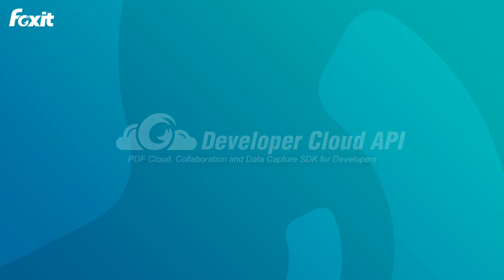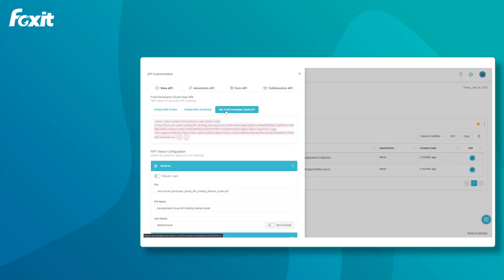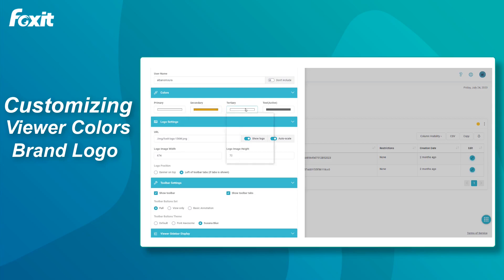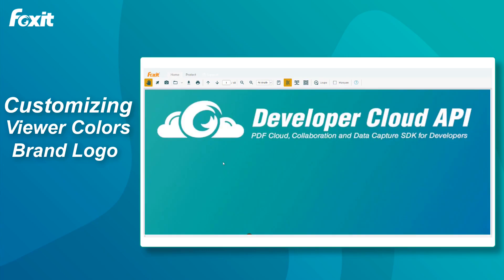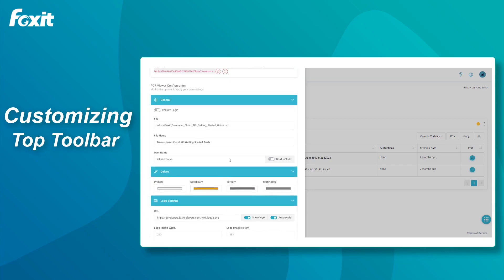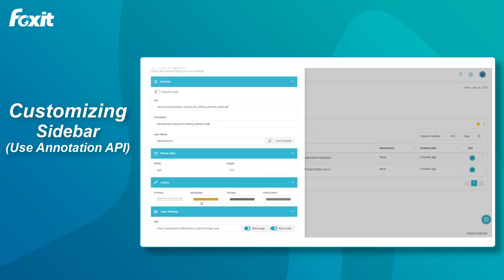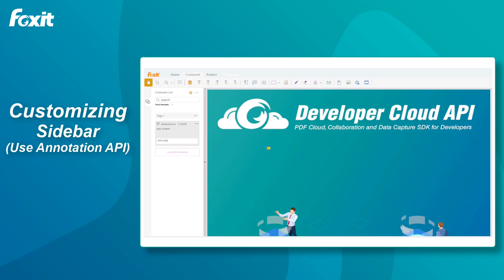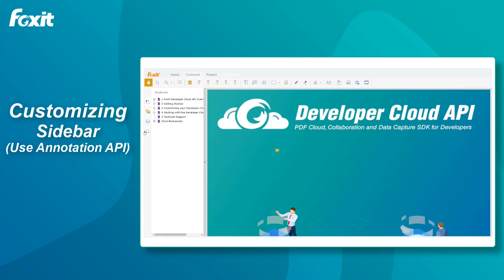Foxit API | How to Customize the Toolbar with DevCloudAPI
Personalize the viewer with your branding for a customized and professional look without any additional development.